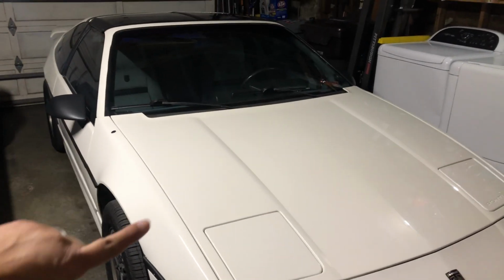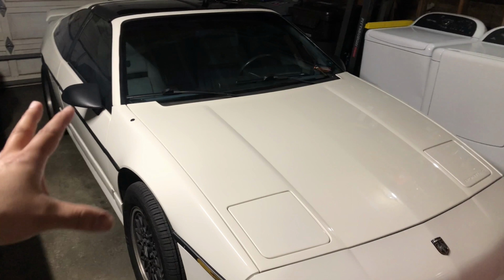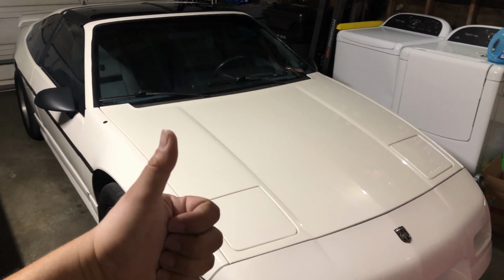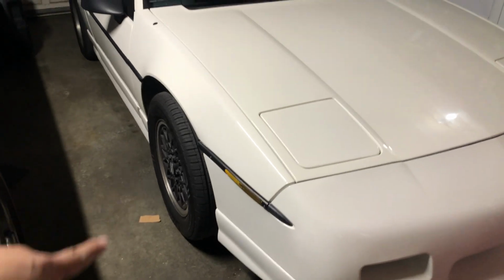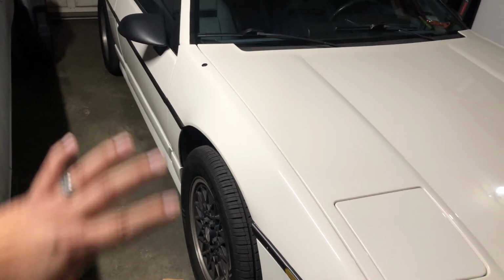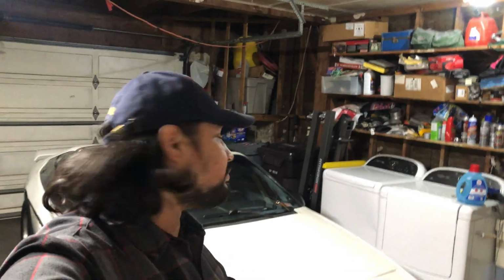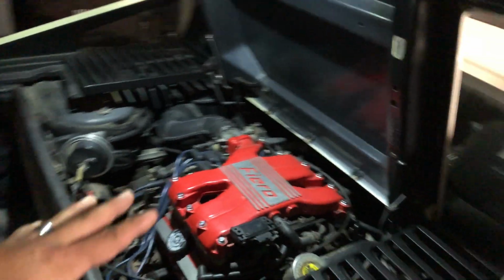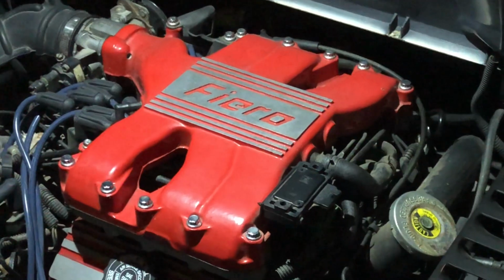TOP 5 THINGS I LOVE / HATE ABOUT MY 1988 FIERO GT!!!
First off I want to thank everyone for watching the video and especially those of you who returning to my channel thanks. In this video I do a Top 5 list review of things I like and don't like about my 1988 Pontiac Fiero GT 2.8 V6 5spd with T tops! Thanks.